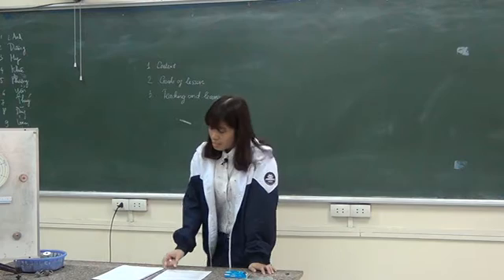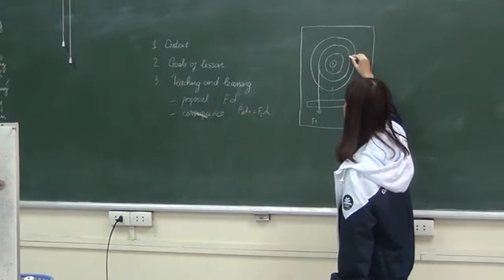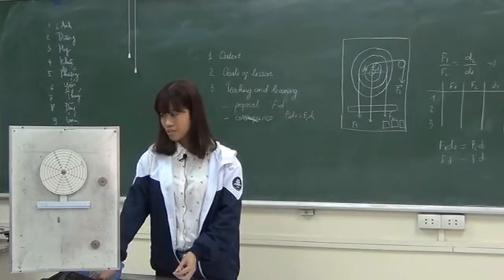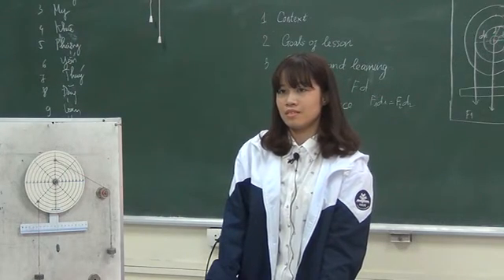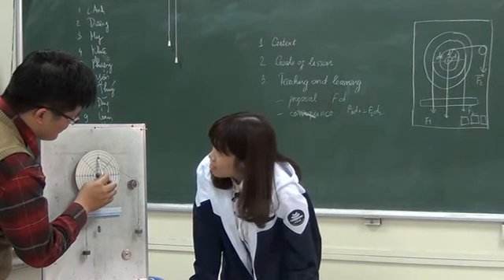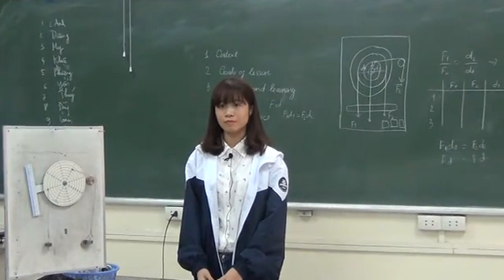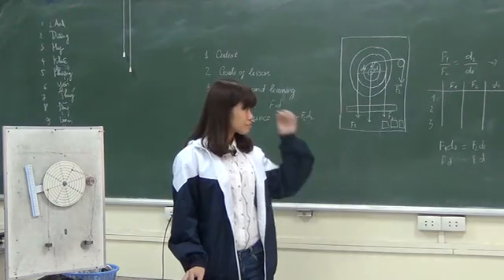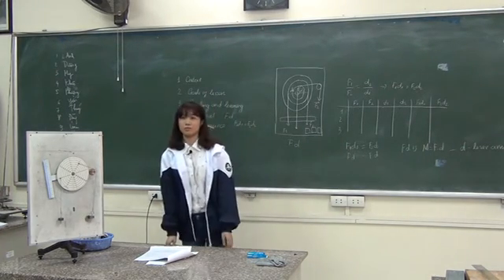Moment of Force - Principle of Moment - [Discussion about Lesson Plans]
- Presenter: Nguyễn Thị Lan Anh
- Class: Physics K_K64_ Ha Noi National University of Education
- Commentator:
   • Mr. Nguyễn Văn Biên
   • Mr. Trần Bá Trình